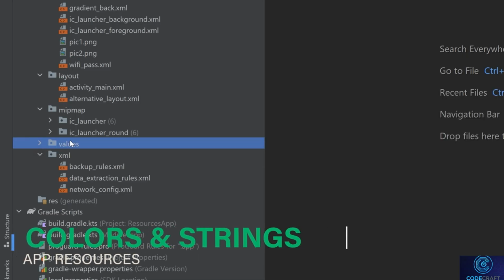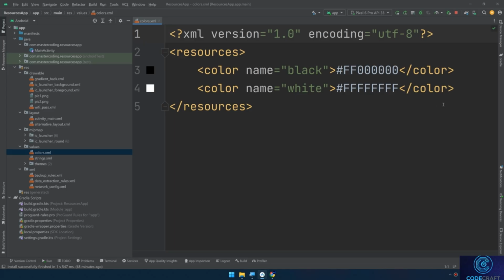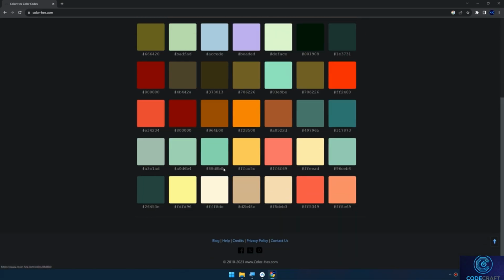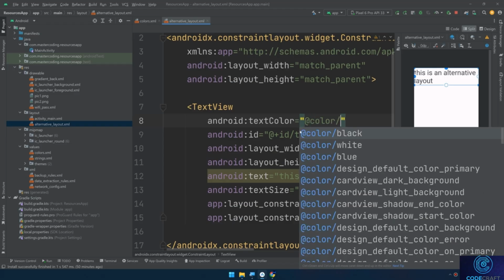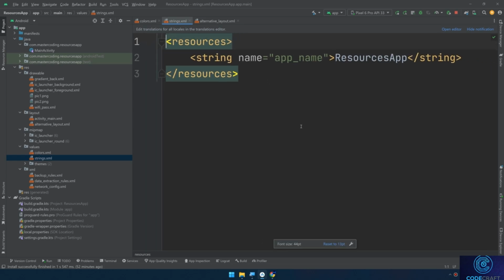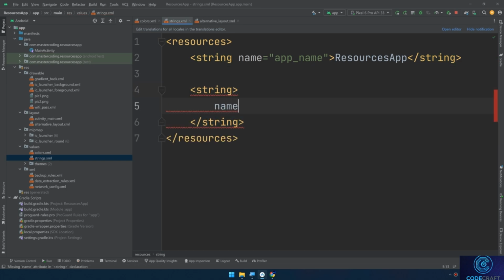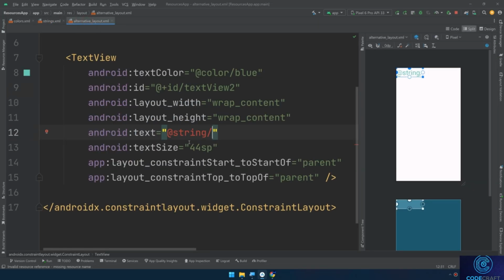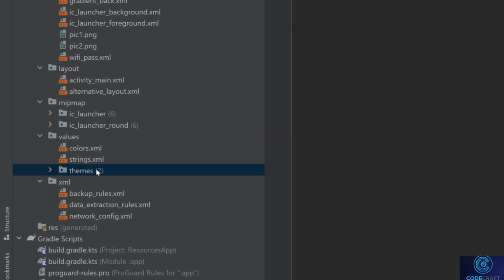(440) Android Colors.xml & Strings.xml Explained | Resource Management | Complete Android Course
In this lesson from The Complete Android Development Course, you'll learn how to use Colors.xml and Strings.xml in Android Studio using Kotlin.

The Colors.xml and Strings.xml files are among the most important resource files in Android development. They help you organize colors, text, and UI resources efficiently, making your apps easier to maintain, localize, and scale.

In this tutorial, you'll learn how to define custom colors, create reusable string resources, reference them in XML layouts and Kotlin code, and follow Android best practices for resource management.

By the end of this lesson, you'll know how to build cleaner, more maintainable Android applications using resource files.

📚 In this tutorial you will learn:
What is Colors.xml?
What is Strings.xml?
Defining Color Resources
Defining String Resources
Using Resources in XML
Using Resources in Kotlin
Resource Referencing
UI Consistency
Localization Basics
Android Resource Management
Best Practices
🚀 Technologies Covered
Android Studio
Kotlin
Android SDK
Colors.xml
Strings.xml
XML Resources
Material Design
Android UI
Android Development
Mobile App Development
🎯 Why Learn Colors & Strings?

✅ Centralize UI Resources

✅ Support Multiple Languages

✅ Easily Change App Themes

✅ Improve Project Maintainability

Colors.xml
Strings.xml
Resource Files
XML Resources
Android Studio
Android UI Design
Material Design
Localization
Kotlin Programming
Android Best Practices
Mobile Development
Android Resource System

✔ Strong Android Resource Management Skills

✔ Better XML Development Knowledge

✔ Professional Android Project Structure

✔ Confidence Building Maintainable Apps

✔ Ready for Large Android Applications

This tutorial is perfect for:

Android beginners
Kotlin beginners

By completing this lesson, you'll understand how Colors.xml and Strings.xml improve Android application development and make your apps more scalable, maintainable, and localization-ready.

Android Development
Kotlin Programming
Java Programming
Firebase
Flutter Development
Python
SAP
AI & Machine Learning
Graphic Design
Video Editing